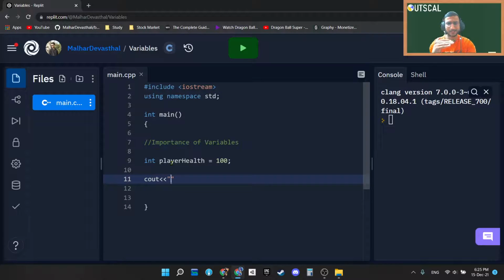Text-Based Adventure Game 06: Importance of Variables in Programming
In this series, you'll learn how to build a text-based adventure game from scratch.

Technical Concepts Covered in this Project:
1. Importance of Variables.